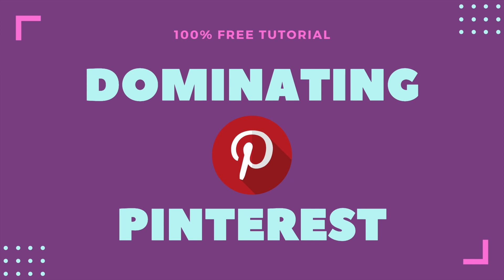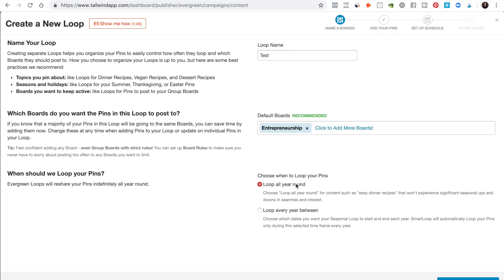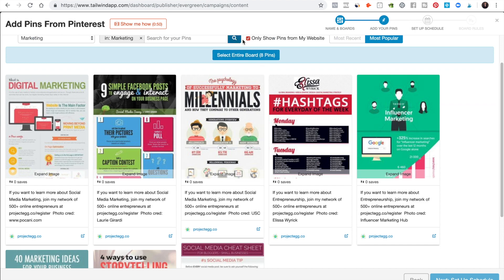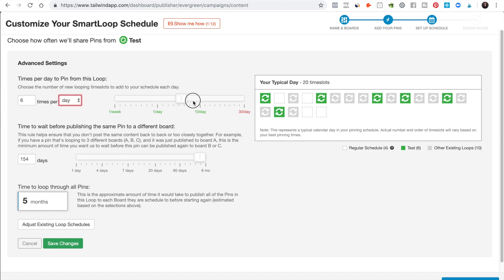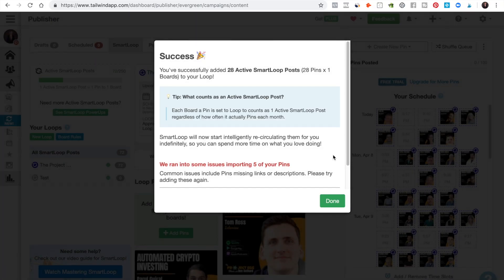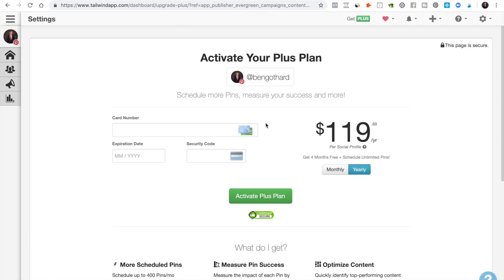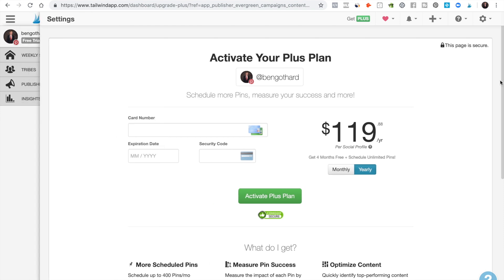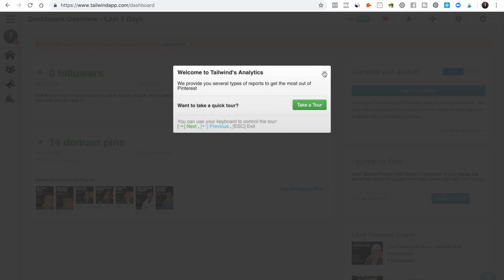Free Pinterest Automation Software [Tutorial]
Understanding Pinterest is not difficult. You create, you pin, repeat. Dominating Pinterest, on the other hand, CAN be difficult if you don’t equip yourself with the proper tools. With Tailwind, the free Pinterest automation software mentioned in this tutorial, you can put your pinning on autopilot by looping your content distribution.

Basically what this means is that you can create content once and have it continue to get published over and over and over again in perpetuity. Forever. Without a limit. This is a massively unfair advantage for your business to hold over the competition.

Needless to say, more people are going to learn about this, and quickly, so do yourself a favor and start leveraging this free tool now before you lose your opportunity to get ahead.

About The Project EGG Show:
The Project EGG Show is a video talk show that introduces you to entrepreneurs from around the world. It is broadcast from studios in Metairie, Louisiana to online platforms including YouTube, iTunes, Google Play, Spotify and Stitcher, and hosted by Ben Gothard.

Our goal is to give you a fresh, unscripted and unedited look into the lives of real entrepreneurs from around the globe. From billionaires to New York Times best selling authors to Emmy Award winners to Forbes 30 Under 30 recipients to TEDx speakers – we present their real stories – uncensored and uncut.